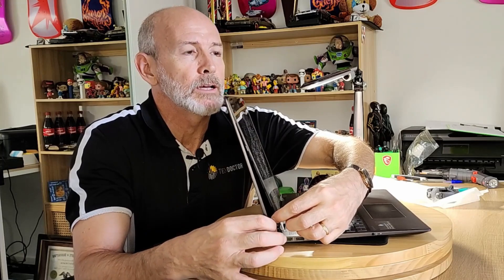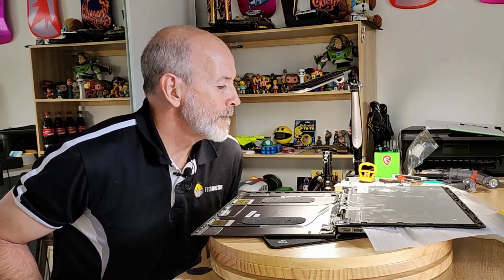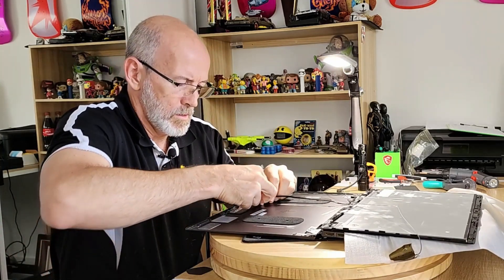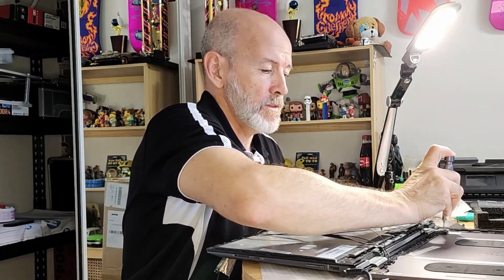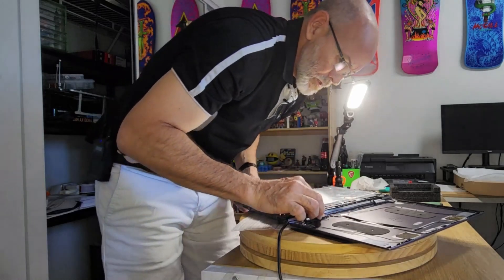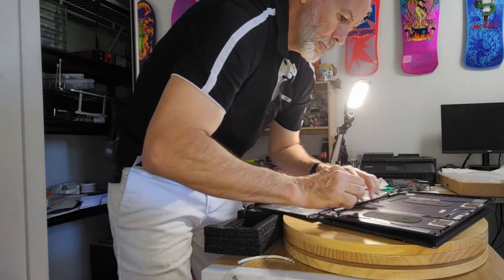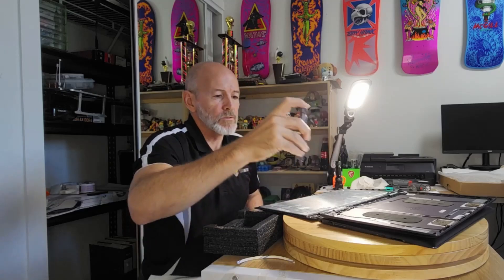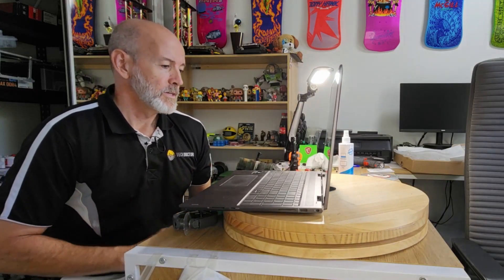LCD Back Cover Replacement - HP Envy X360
In this video we replace the rear LCD cover on an HP Envy X360 laptop. It's a delicate procedure and removing the screen is a tad anxiety inducing but be patient, careful and methodical and it's not difficult.
Audio is a bit off at the beginning but settles down, nothing major but it is what it is.
Pro Tip: Ensure the part you've been sent is the EXACT part otherwise you'll be swearing.